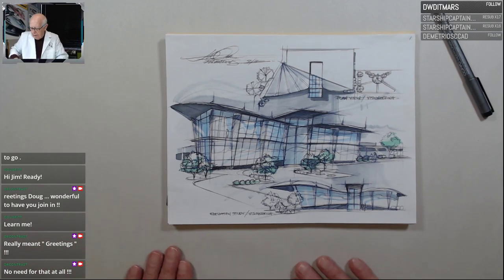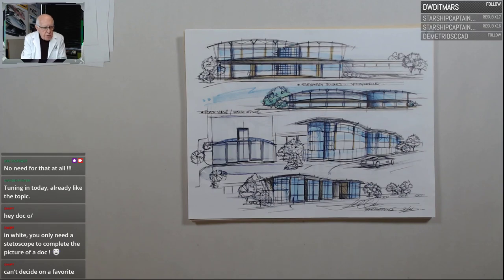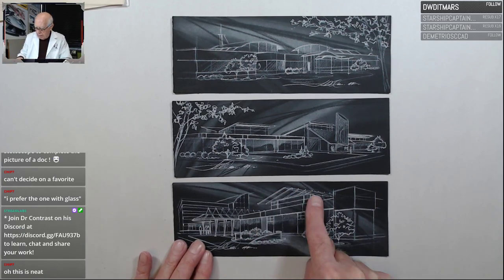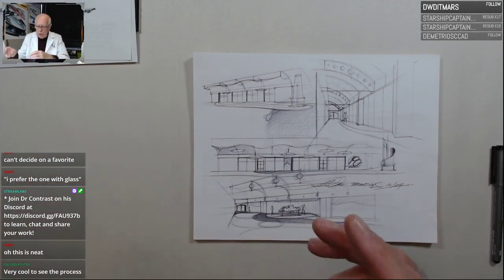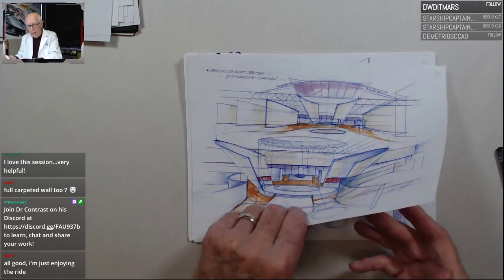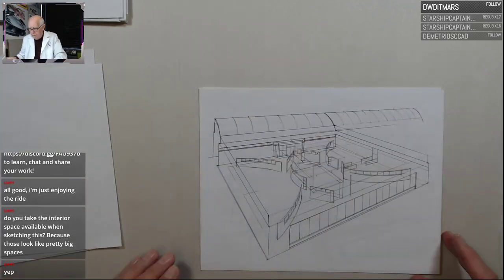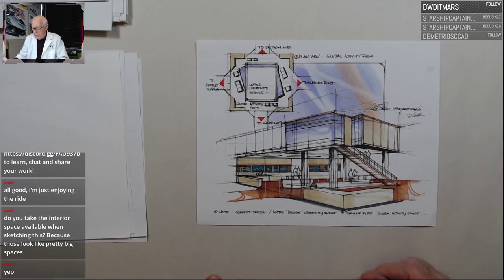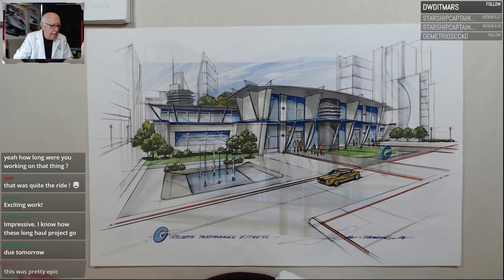Architecture Ext. & Int. & Landscape Architecture